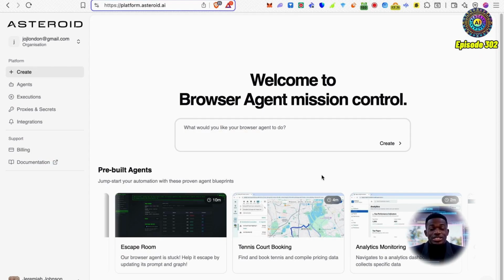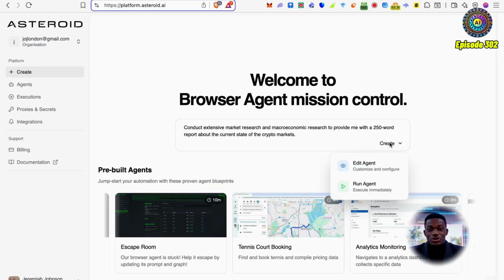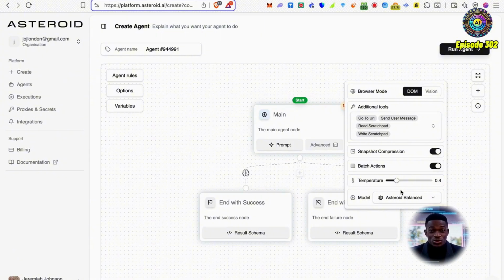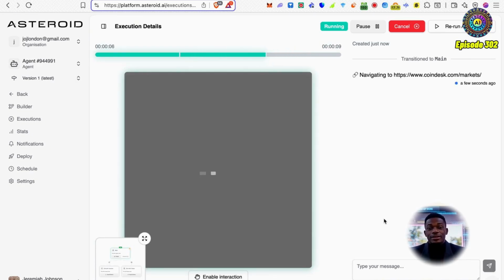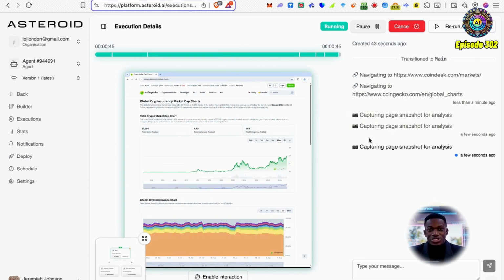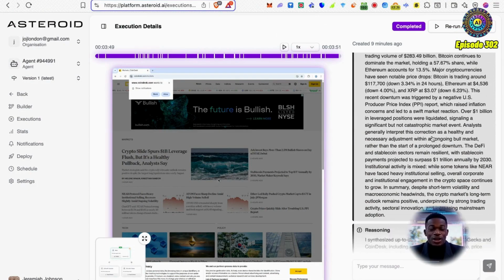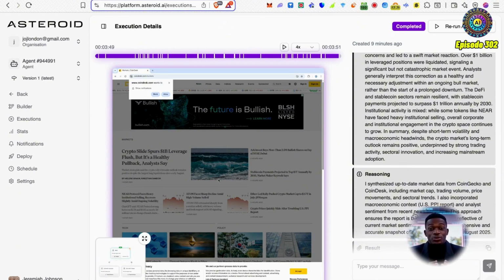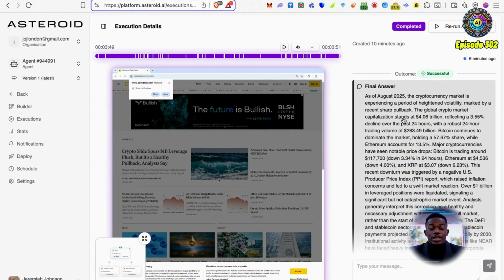Watch This AI Navigate the Web Like a Human 😳 EP #302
Asteroid.AI gives you a REAL browser agent — not guesses, not summaries, but an AI that opens sites, clicks links, gathers data, and conducts full research for you.

If this is your first time here, I’m JI, and this is the Everyday AI channel where we show you how to use AI to save time, boost productivity, and level up your workflow.

In this video, I test Asteroid.AI by giving it a detailed task:
“Conduct extensive market + microeconomic research and generate a 250-word report on the current state of the crypto market.”

✅ How to automate real online research
✅ How browser agents differ from chatbots
✅ How to use AI for accurate, source-based info
✅ How to run your own custom agent workflows
✅ How to save HOURS of manual research time

If you want AI that actually works like an assistant, this one is worth trying.

00:00 - Intro
00:13 - Walkthrough
02:14 - Perfecting Prompts
02:43 - Walkthrough